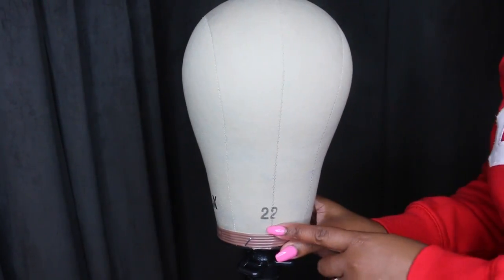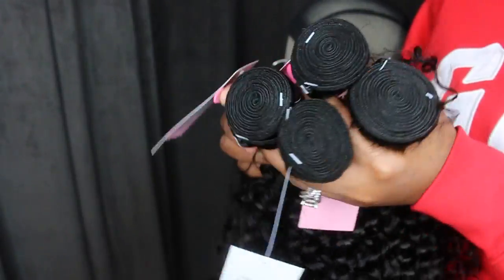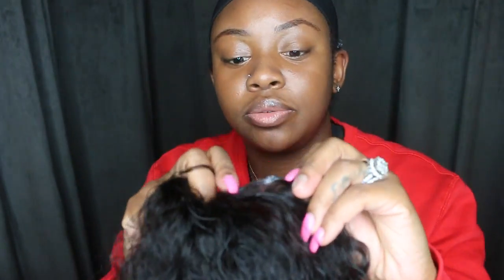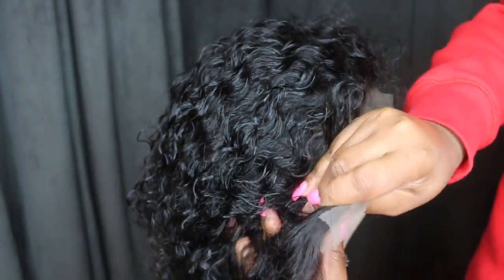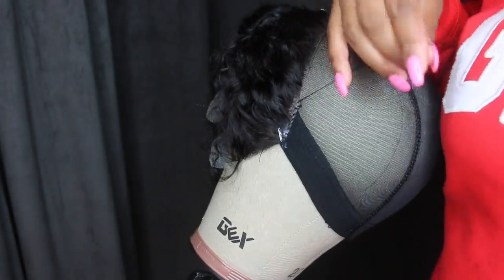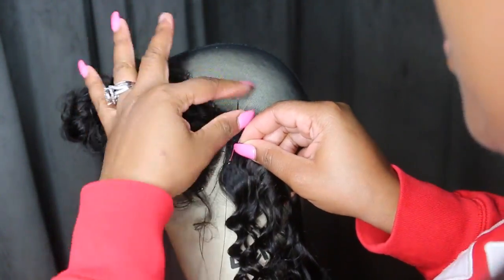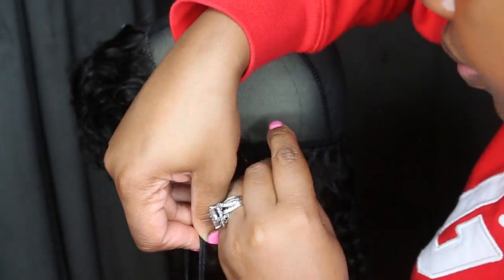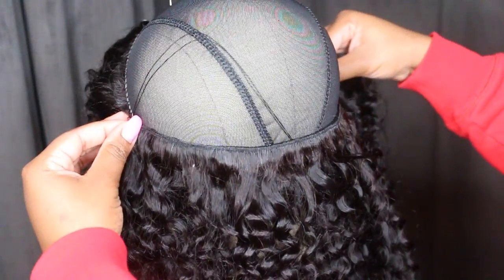How To Make A Wig With A Frontal (SUPER EASY!) | Westkiss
Hair I’m Wearing: Curly wave 16, 18, 20, 20 +16 ” frontal
#613 Special Deal! Get $12 Off Over $169 With Code "613SALE"

PRODUCTS USED:
-WIG HEAD
-MESH DOME CAPS
-SPANDEX DOME CAPS
-NYLON THREAD
-CURVED NEEDLES
-ELASTIC BAND
-BW BLEACH
-PURPLE SHAMPOO
-FOAM LOTION

Ashley Bedeck
14900 MAGNOLIA BLVD
SUITE 56604

SMOOCHES ♡